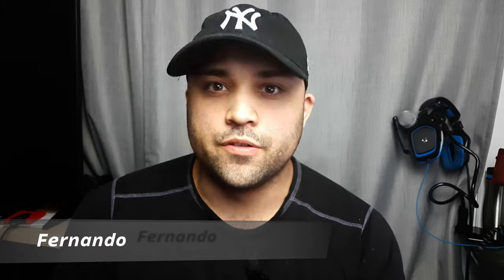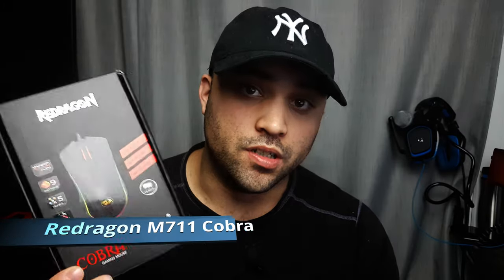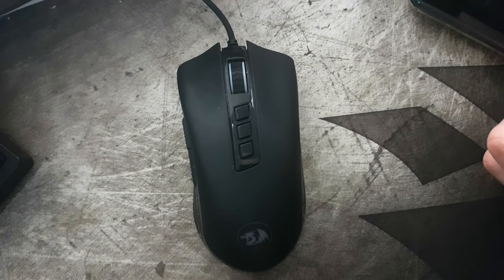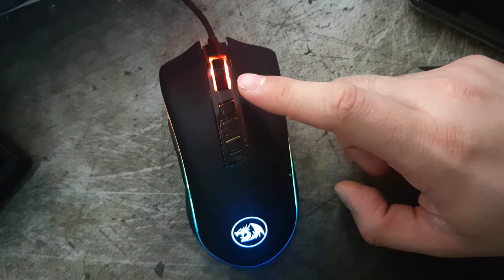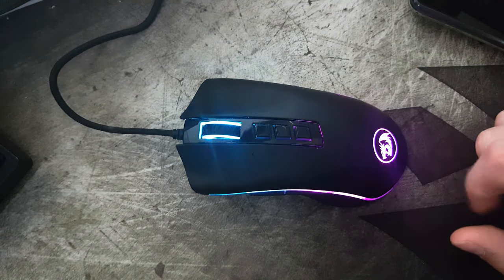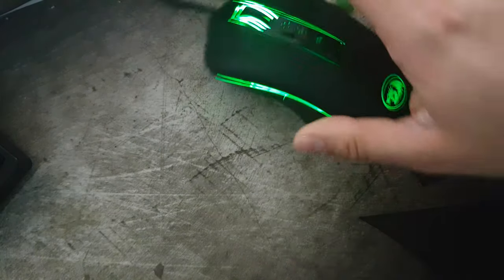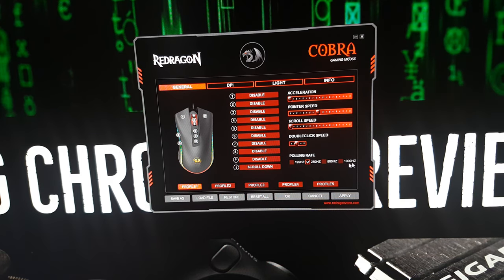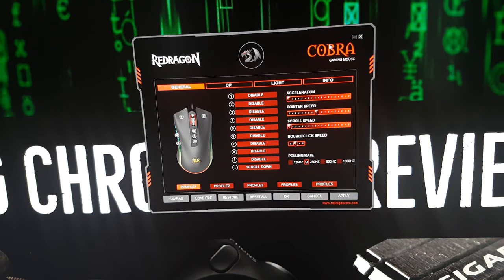Redragon M711 Cobra overview - Is this ultra budget gaming mouse worth it?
Taking a quick look at this ultra-affordable gaming mouse. Is this a viable replacement for your boring office mouse?